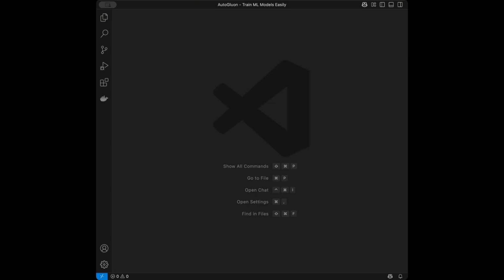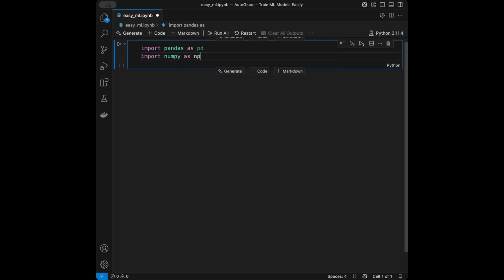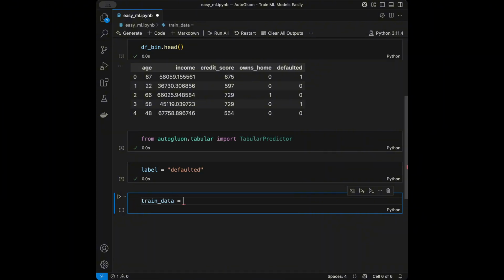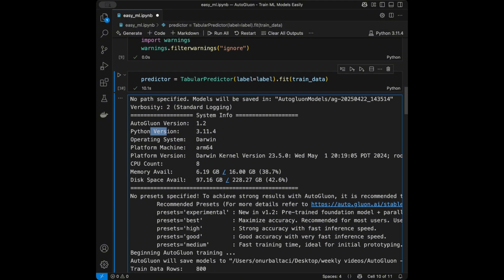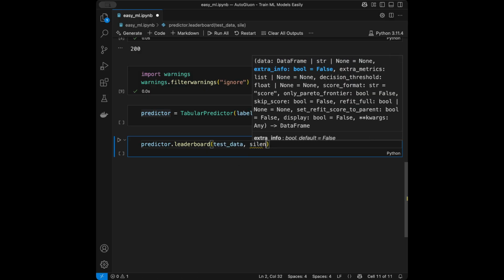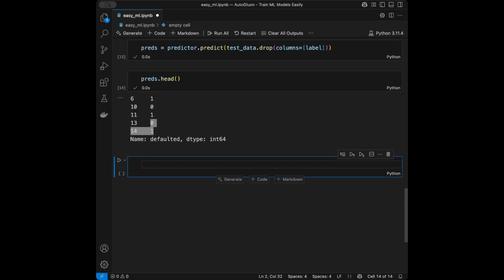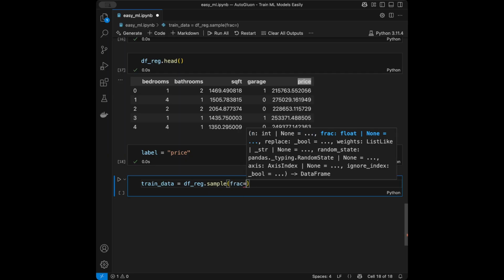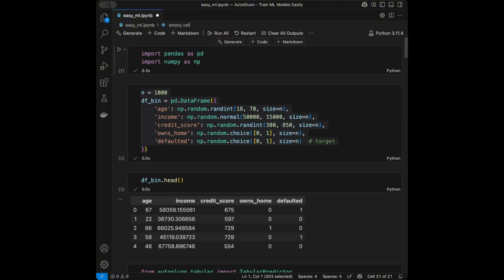Train Machine Learning Models with 1 Line of Python Code using AutoGluon! (Step-by-Step Tutorial)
Training machine learning models doesn’t have to be complicated or time-consuming. This video shows how to use AutoGluon, an amazing Python library, to train ML models with just one simple line of code. Whether we're talking classification, regression, or tabular data, AutoGluon handles all the heavy lifting—automatically choosing the best algorithms and tuning hyperparameters. Perfect for beginners and experienced data scientists alike who want to speed up their workflow and get reliable results quickly.

Udemy Courses